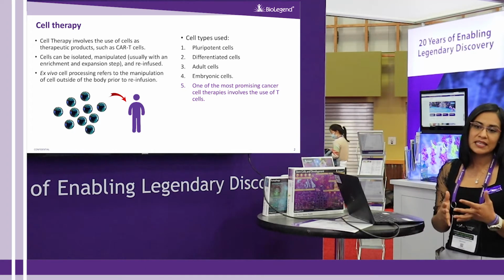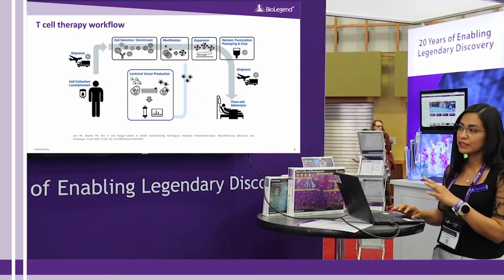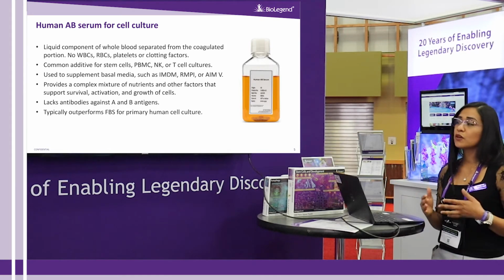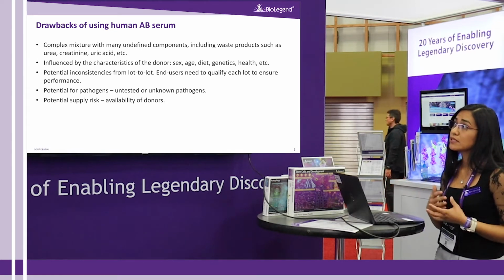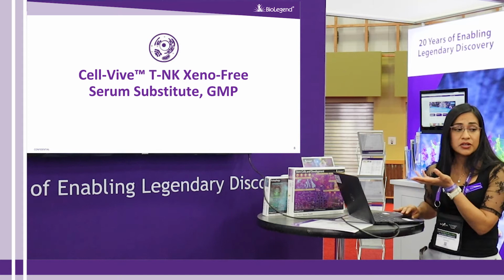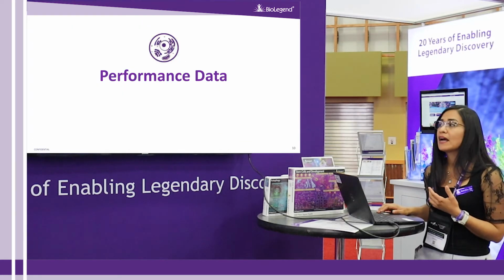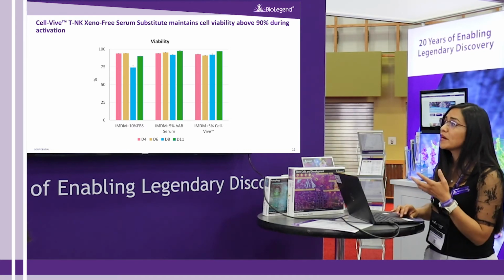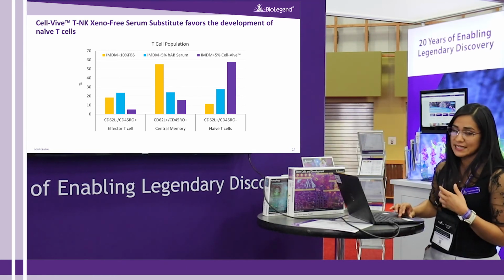Development of a Serum-Free Workflow Solution for T Cell Culture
Zayda Piedra discusses the characteristics of our Cell-Vive™ media, which is ideal for T and NK cell culturing.